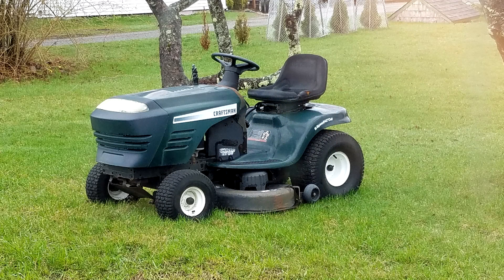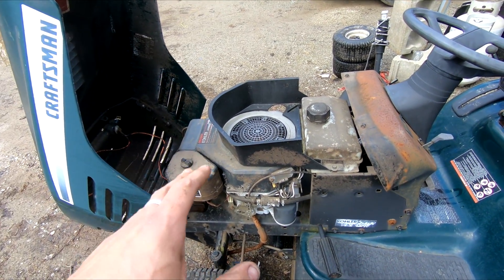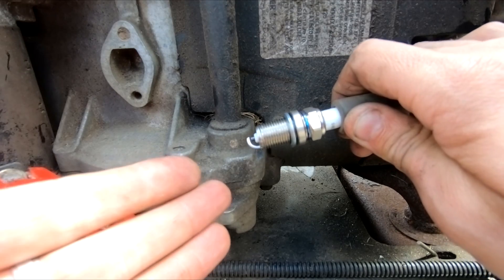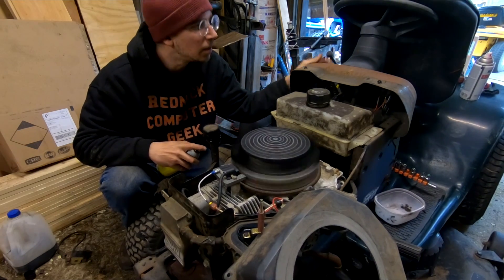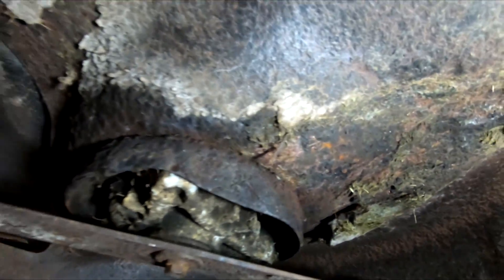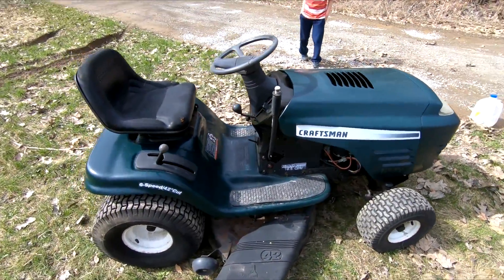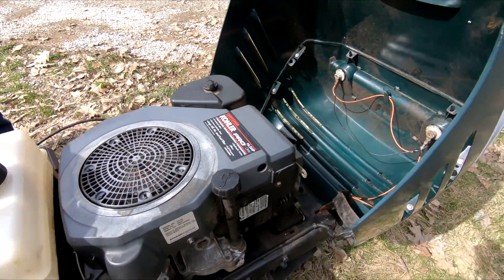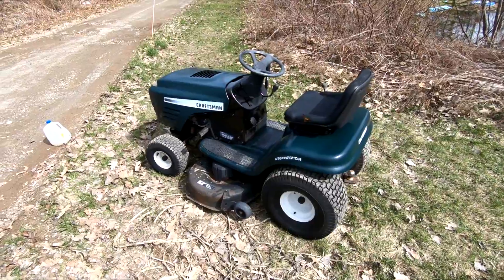Tractor Hunting LT1000 Craftsman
This pick up was for 50$
Hayskill 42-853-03S Carburetor w 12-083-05 Air Filter & 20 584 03-S Ignition Coil for Kohler KH-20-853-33-S 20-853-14-S 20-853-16-S 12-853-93-S 1285394S

Meguiar's Ultimate Wash and Wax
3M 39036 Wheel and Tire Cleaner
Simple Green 13022 All Purpose Cleaner
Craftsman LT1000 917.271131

Redneck Computer Geek's Amazon Page
Shop recommended products from Redneck Computer Geek on Amazon.com. Learn more about Redneck Computer Geek's favorite products.